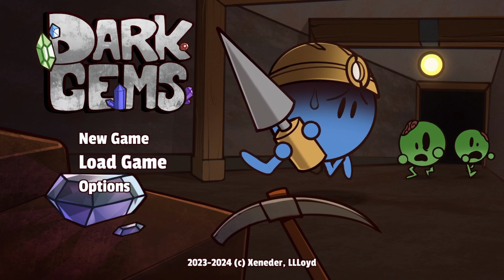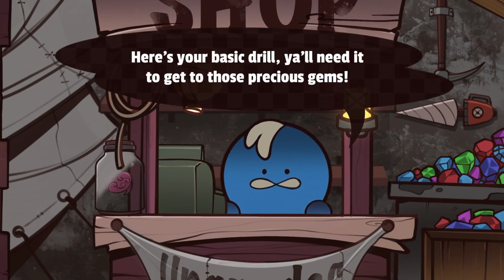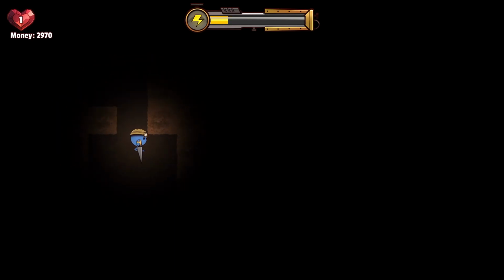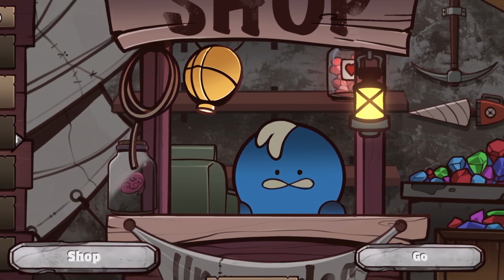DARKGEMS | Review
I enjoy sharing my love of gaming with others and hope you enjoy my channel.